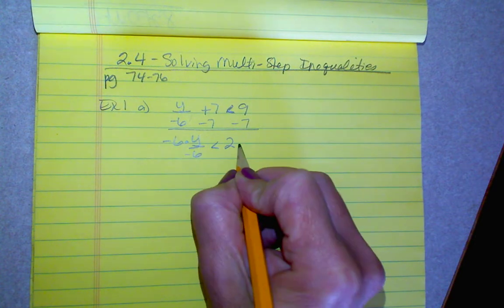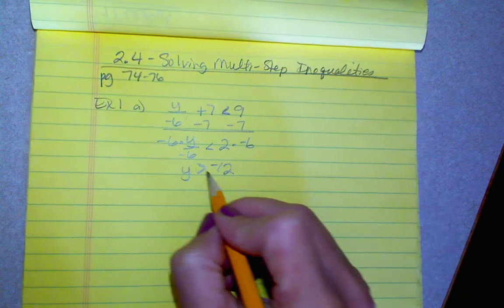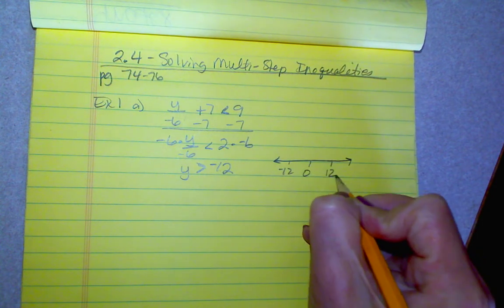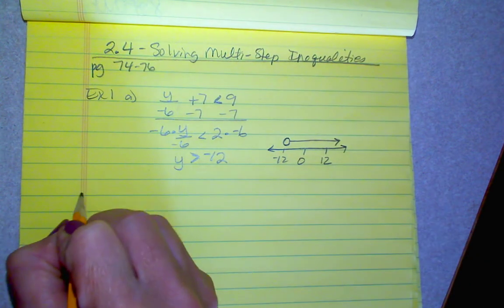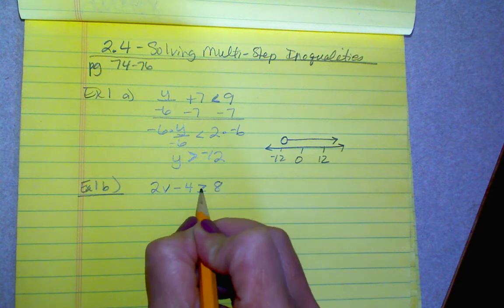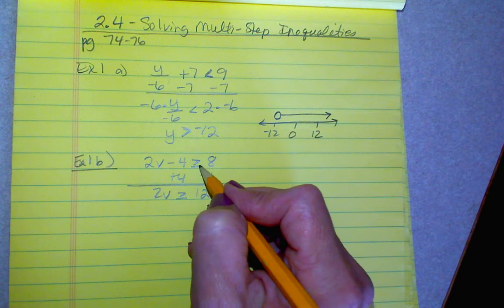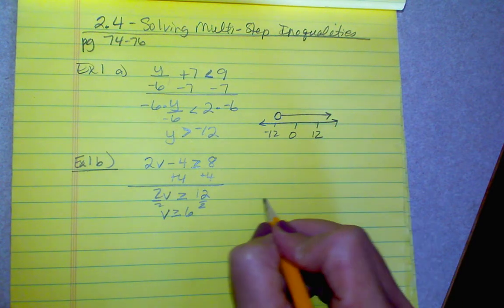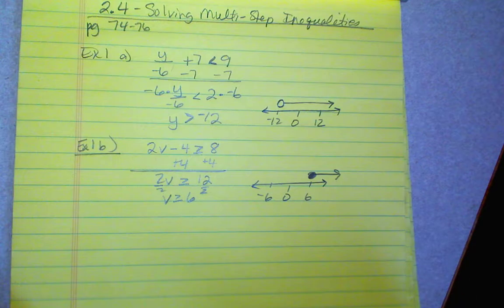Algebra I 2.4- Solving Multi-Step Inequalities